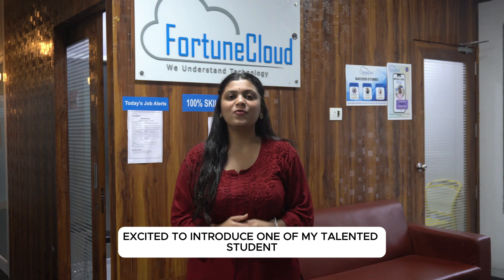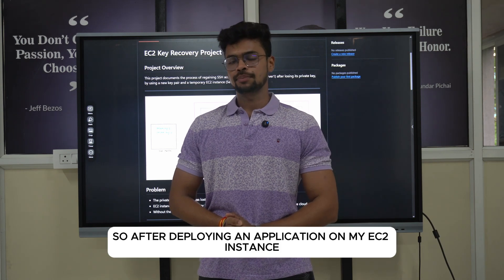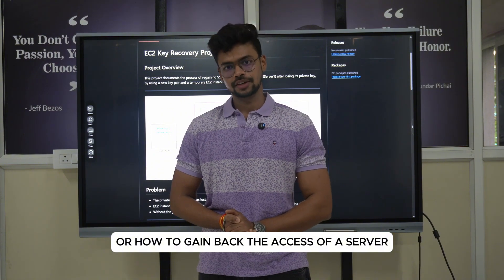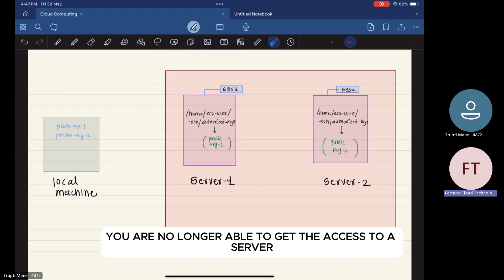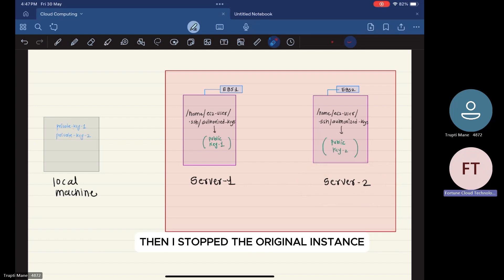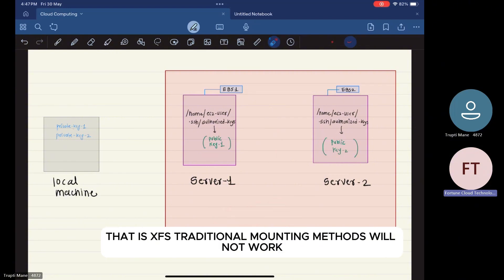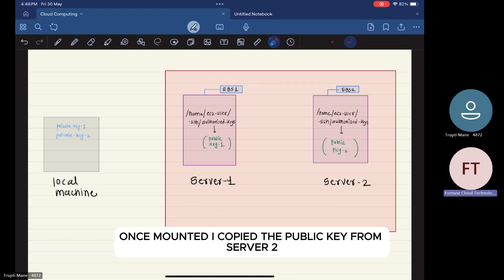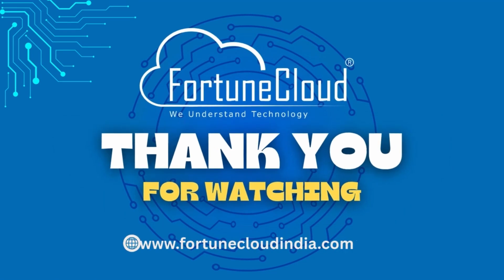Internship Project. EC2 Key Recovery.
🌟 Our Mission: "Create Thinkers, Not Workers." 🌟

📍 We are now operating from 3 offices in Pune and 1 office in Bengaluru!
Join the growing Fortune Cloud family and boost your IT career with the best training programs.

🎓 Introducing Fortune Cloud Technologies —
India's most trusted company for Quality Training and Placement Programs in:

JAVA | .NET | PHP | Python | Angular | Android | Software Testing | Digital Marketing | React JS | Node JS | MongoDB | Data Science | Data Analytics

🚀 Also offering Cloud Computing Courses:
AWS | AZURE | GCP | DevOps | Terraform | Kubernetes

🏫 Enjoy the flexibility of BOTH Online & Offline Training Modes!
Got a question? Drop it in the comments — our experts will answer it for you!

or
📞 Call Fortune Cloud at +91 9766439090